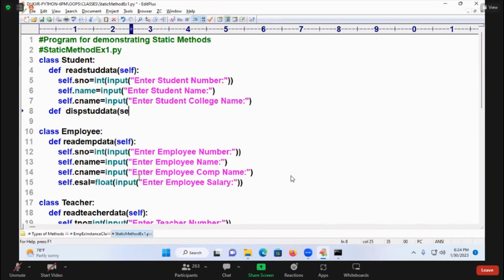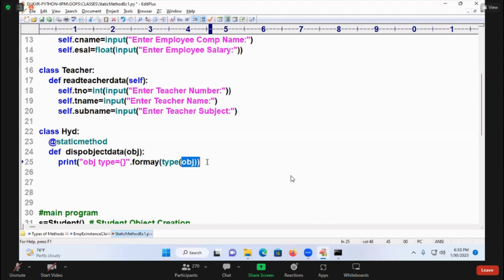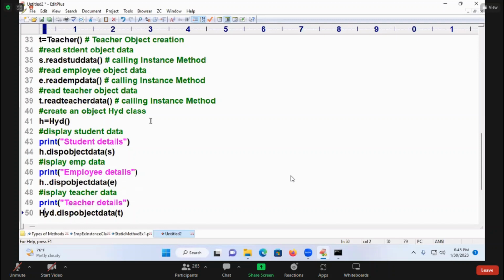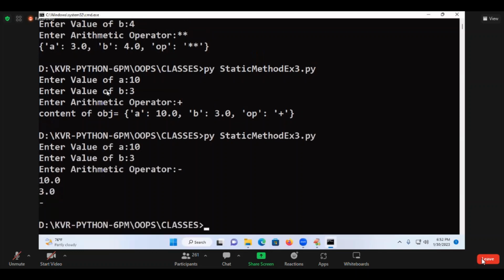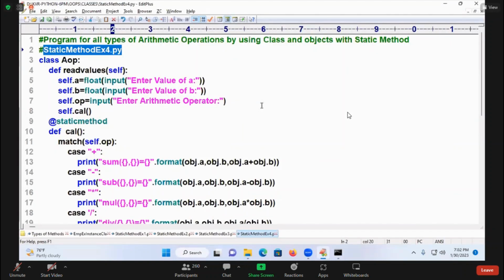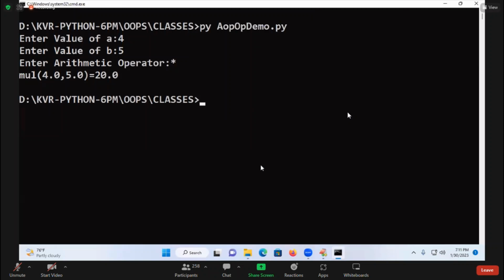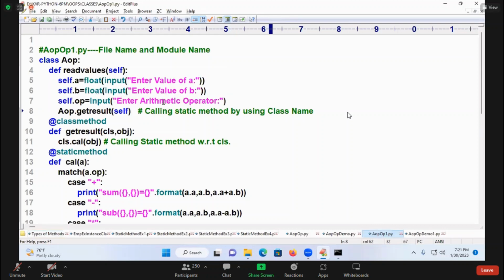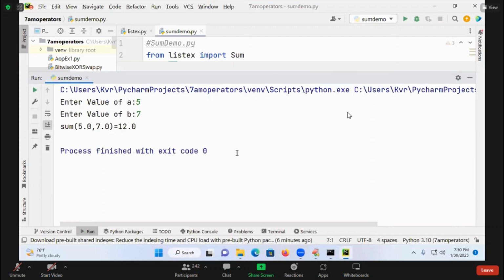30th JAN 23 Oops Continution